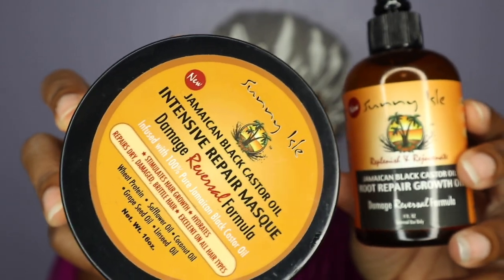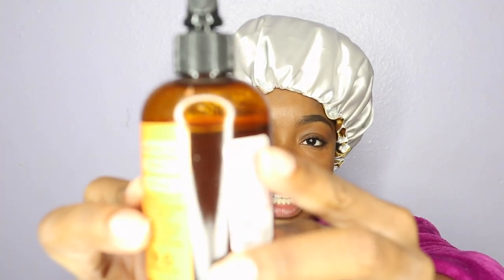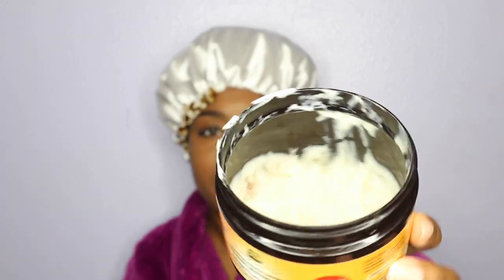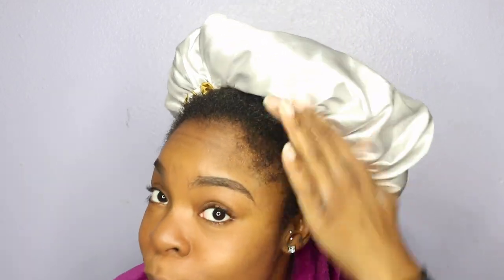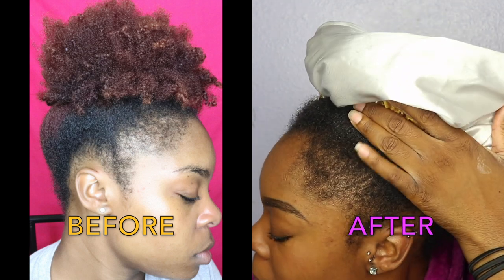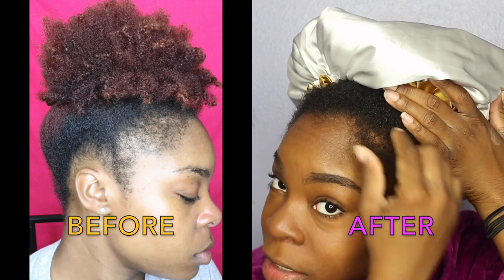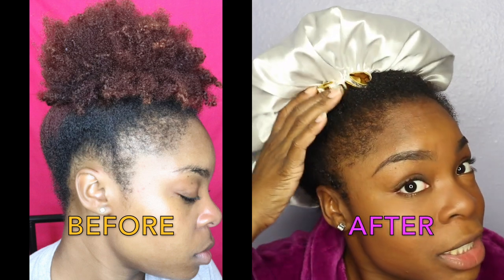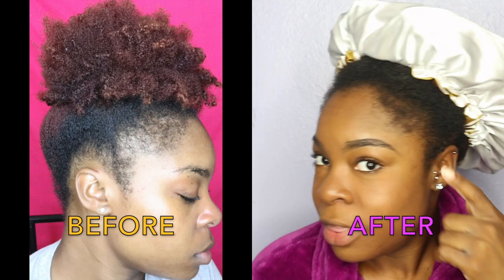HOW I GREW MY EDGES IN 1 MONTH - Traction Alopecia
Traction alopecia is hair losscaused by the hair being pulled in the same way for a long time.

Traction alopecia can happen to anyone who wears their hair pulled back tightly, whether in braids, dreadlocks, or a ponytail. It can also occur when tight headwear is used in the same way every day.
Repeated strain on the hair follicles can pull out strands of hair and even damage the follicles. This causes redness, itching, and even pus-producing ulcers or infections.

Jamaican Black Castor Oil works for all hair types. It will moisturize, thicken, strengthen and rapidly increase hair growth. It increases blood flow to the scalp, supplying valuable nutrients to hair follicles. Jamaican Black Castor Oil will also prevent hair breakage, dandruff, eczema and dry, itchy scalp.

FILMING:
📷Camera: Canon EOS m100
💡Lighting: Ring Light
💻Editing: iMovie